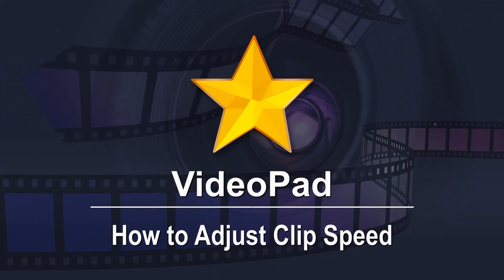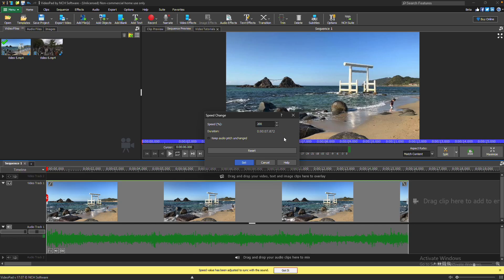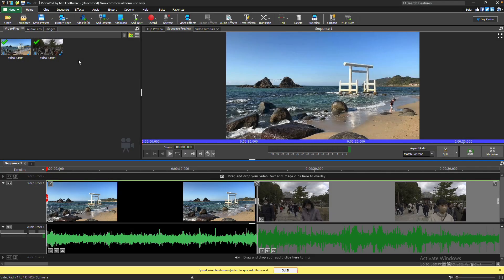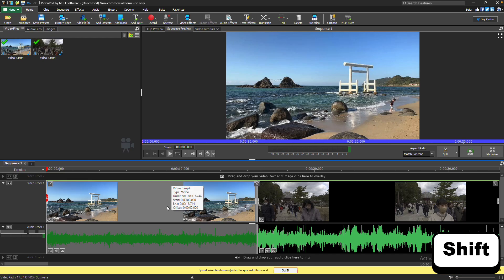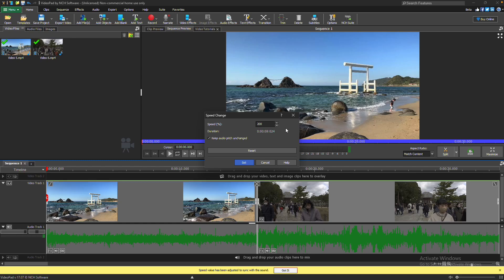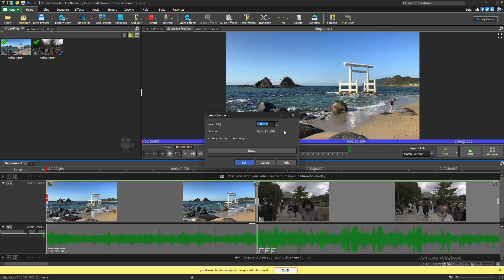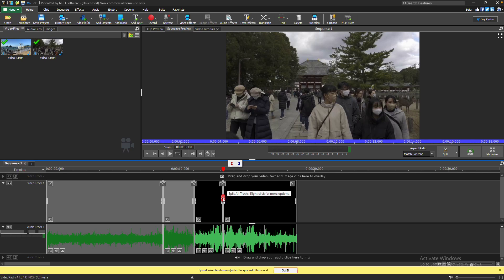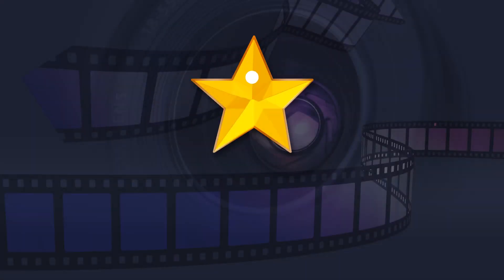How to Adjust Clip Speed | VideoPad Video Editing Software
This tutorial video will show you how to adjust clip speed with VideoPad Video Editor.

How to Adjust Clip Speed

To adjust the speed of your clip, select the clip on the sequence. Next, right-click the selected clip and choose 'Change Clip Speed' from the menu. This will open the speed change dialog. Set your desired speed. Then, click 'Set' to apply the changes.

Continue watching for additional details on how to adjust clip speed using VideoPad.

To adjust the speed of your clip, first select the clip on the sequence by clicking it with your mouse. To adjust the speed of multiple clips at once, hold the Shift key and select the clips you want to modify. Right-click on any of the selected clips and choose Change Clip Speed from the menu. The speed change dialog will open.

Change the percentage to adjust the video speed. Setting it to 100% plays the clip at normal speed. To slow it down, reduce the speed to 50% for half speed, or increase it to 200% to double the speed. If you want to adjust the speed so that the clip becomes a specific length. Click on the duration and enter the length. The clip will speed up or slow down to fit the desired duration.

If you only want to change the speed of a portion of the clip, position the red play head where the speed change should begin, and click the Split icon. Then, move the play head to where the speed change should end and click split again. Select the split clip, right-click, and choose Change Clip Speed. Apply your preferred speed setting, click Set, and adjust the clips in the sequence as needed.